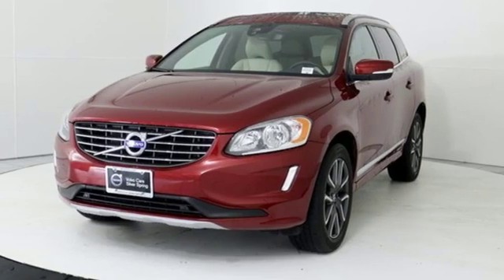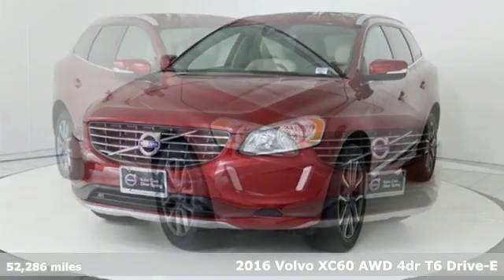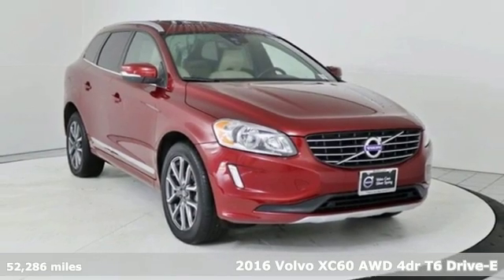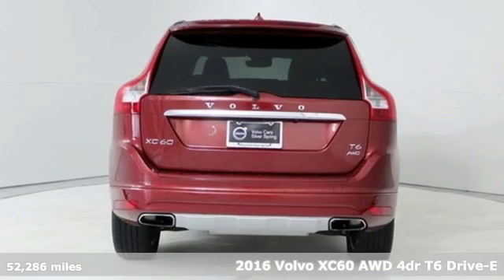Used 2016 Volvo XC60 Silver Spring MD Washington DC, MD GP0772 - SOLD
Year: 2016
Make: Volvo
Model: XC60
Trim: T6 Drive-E
Engine: I4 Supercharged
Transmission: Automatic with Geartronic
Color: Red
Mileage: 52286
Stock #: GP0772
VIN: YV449MRK2G2903832
JUST ARRIVED. PENDING INSPECTION. 2016 Volvo XC60 Red AWD T6 Drive-E I4 Supercharged Clean CARFAX.br19/27 City/Highway MPG AWD. Recent Arrival!brAwards:br * 2016 IIHS Top Safety Pick+ *Your additional costs are sales tax, tag and title fees for the state in which the vehicle will be registered, any dealer-installed options (if applicable) and a $299 dealer processing fee (not required by law). Prices are subject to change, and prior sales are excluded from these offers. While every reasonable effort is made to ensure the accuracy of this information, we are not responsible for any errors or omissions contained on these pages. Please verify any information in question with the dealer.

Address:
3121 Automobile Boulevard